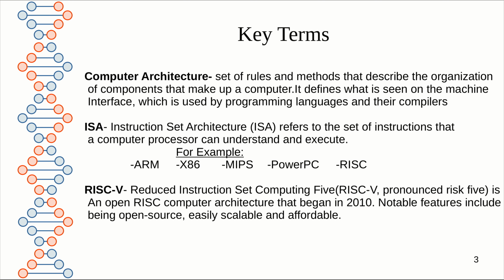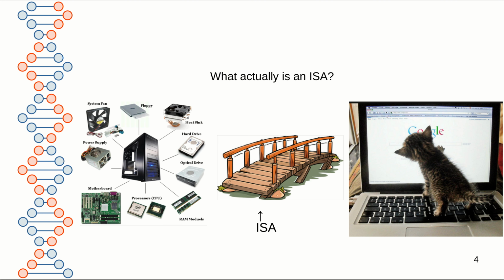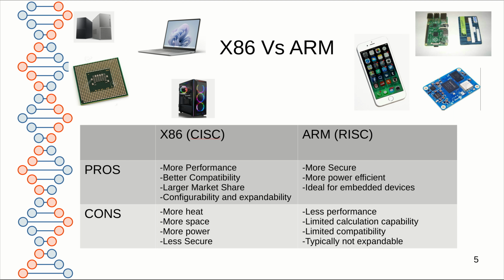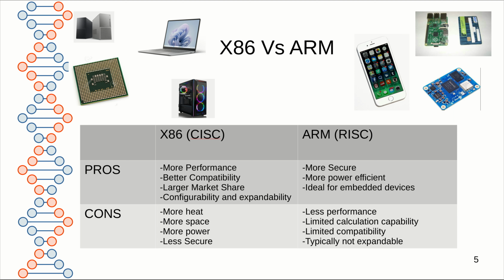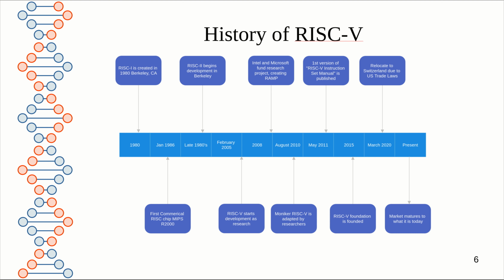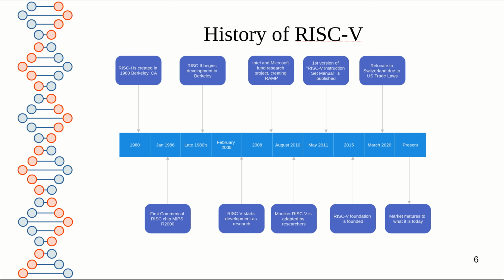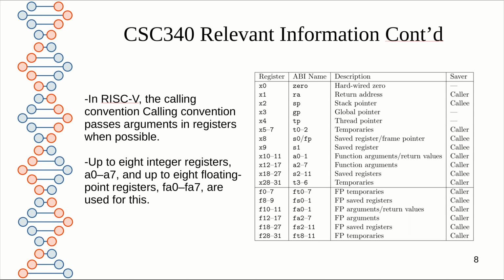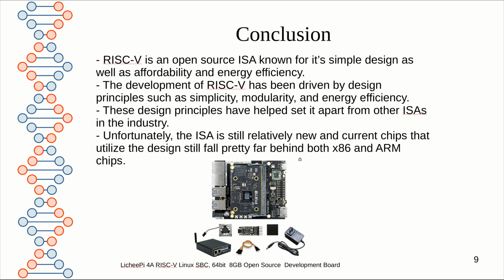CSC340 Final Presentation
Development and History of RISC-V